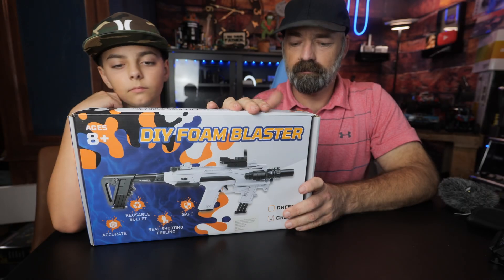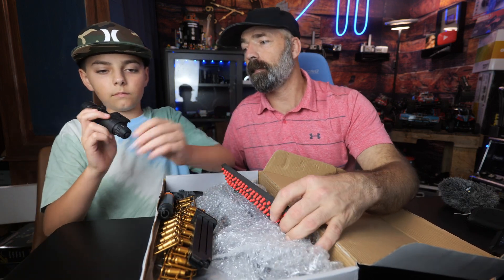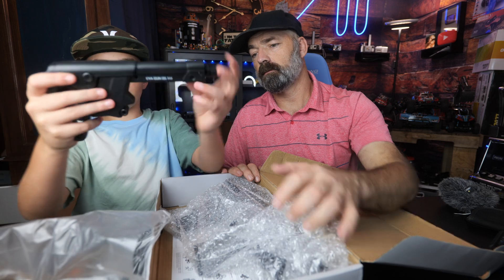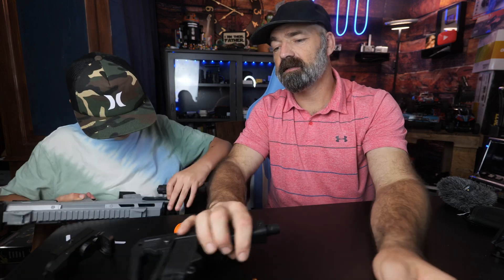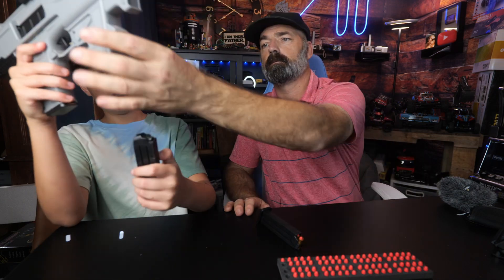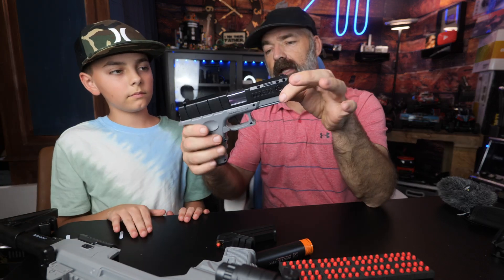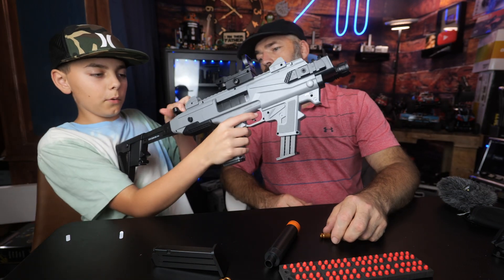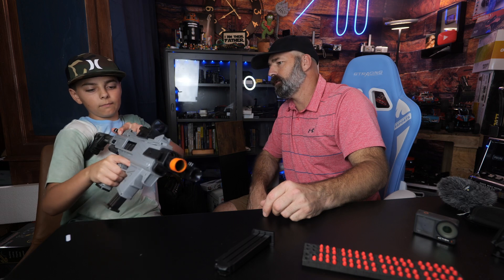IZOKEE Combination Soft Bullet Toys Gun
See it Here!